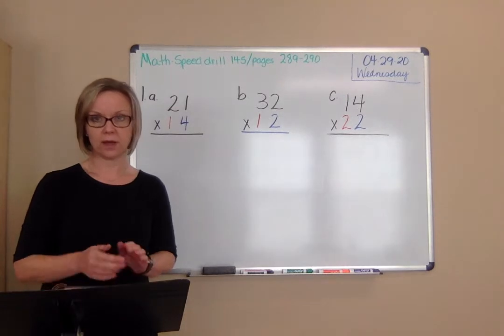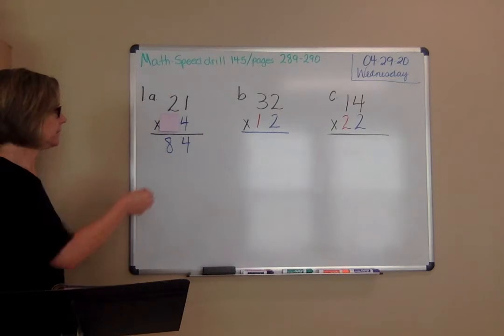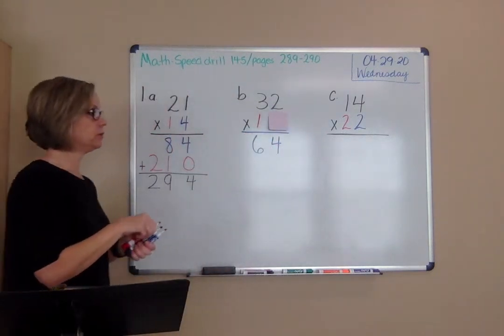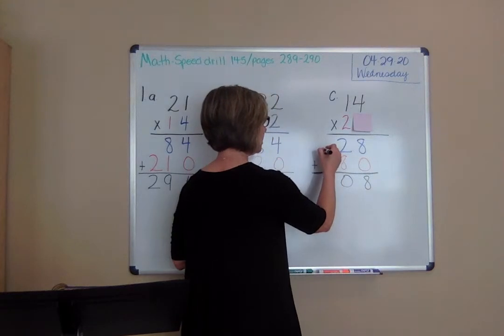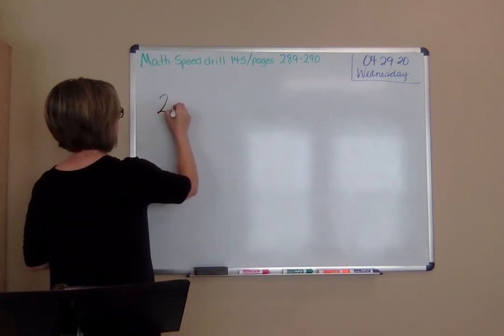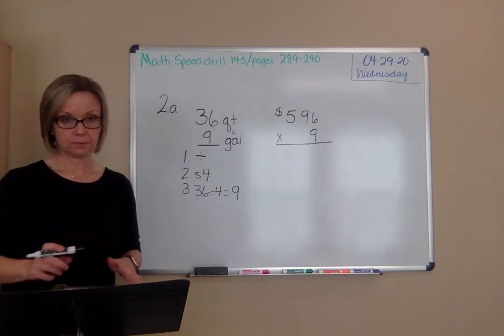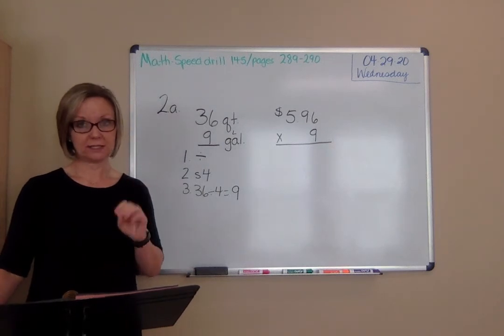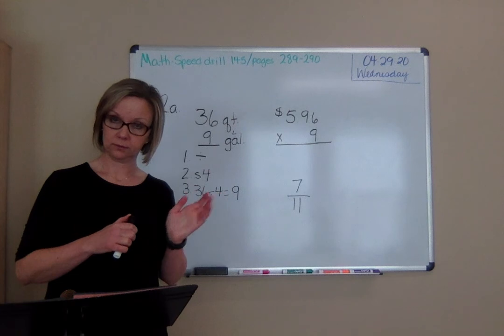042920_UP3_Math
Review two-digit multiplication